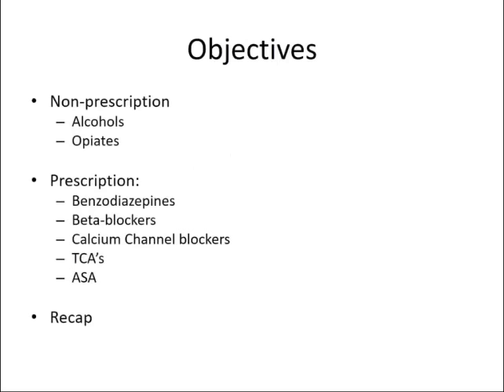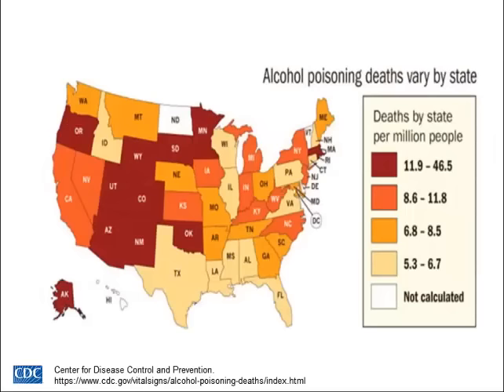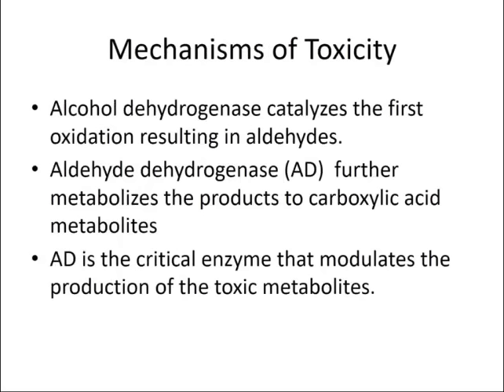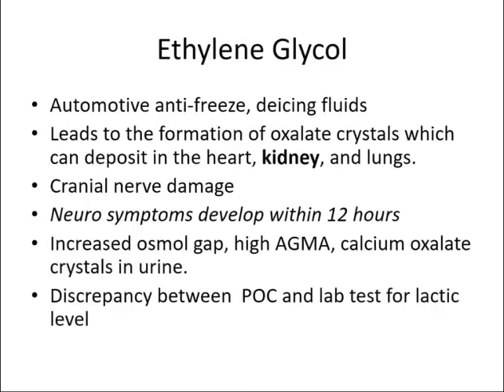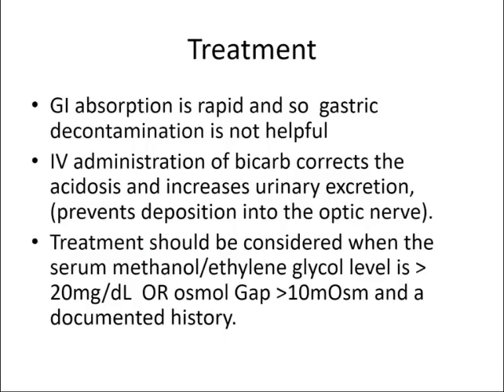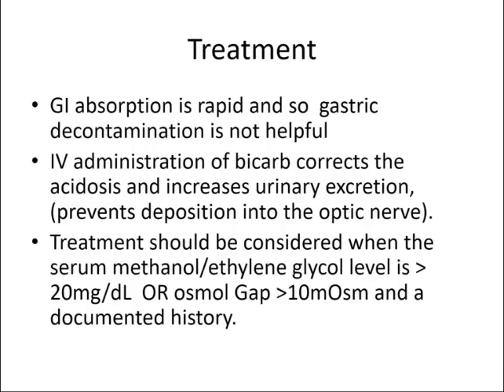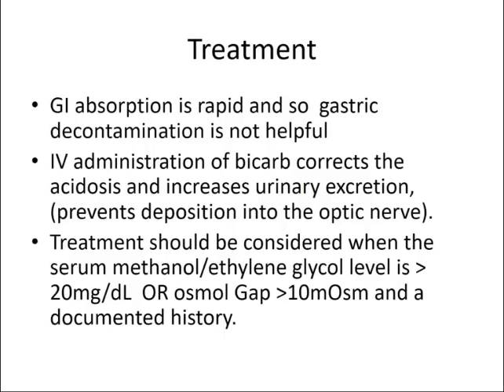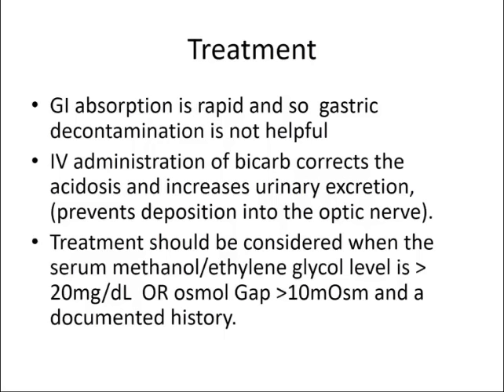Toxicology in the ICU with Dr. Suliman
Dr. Suliman looks at toxicology from an intensivist perspective. The lecture begins by looking at the more common intoxications like alcohols, opiates, and prescription drugs. Among these intoxications, time was spent explicitly on benzodiazepines, beta-blockers, calcium channel blockers, tricyclic antidepressants and acetylsalicylic acid.